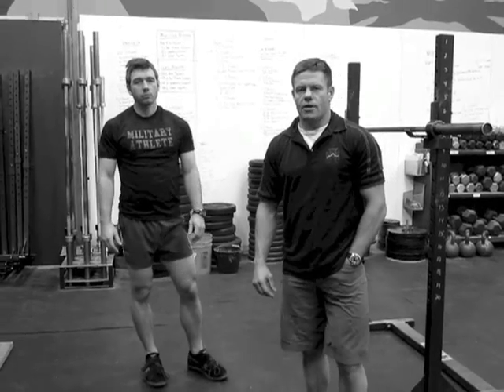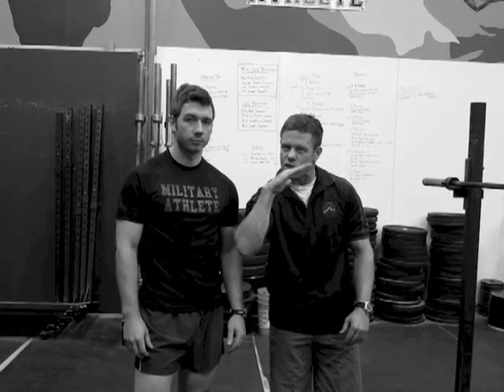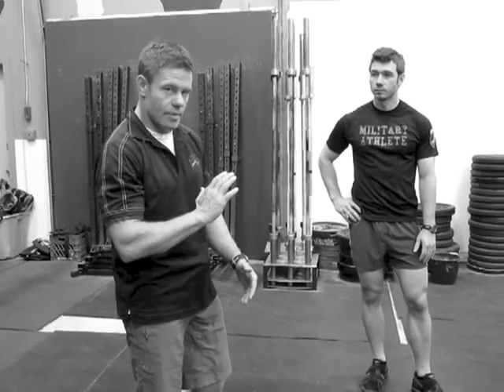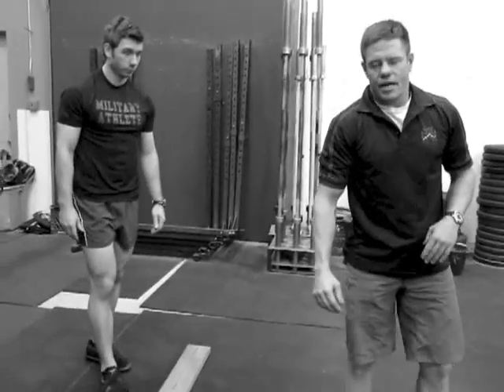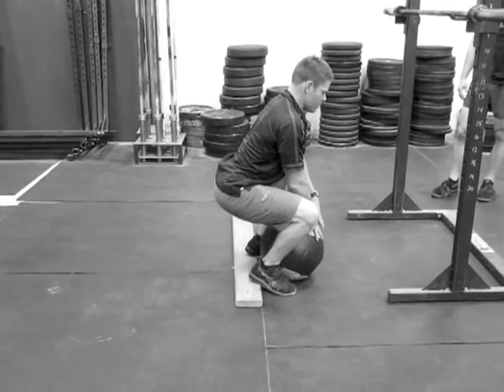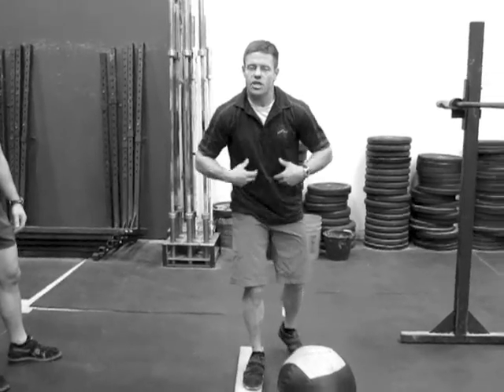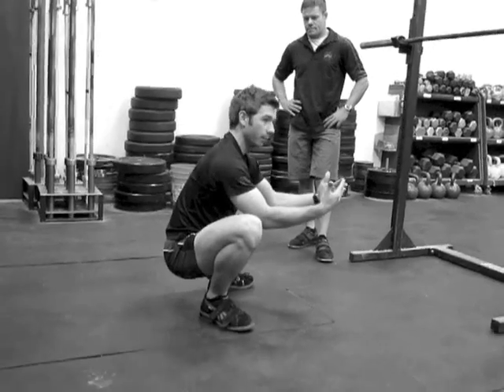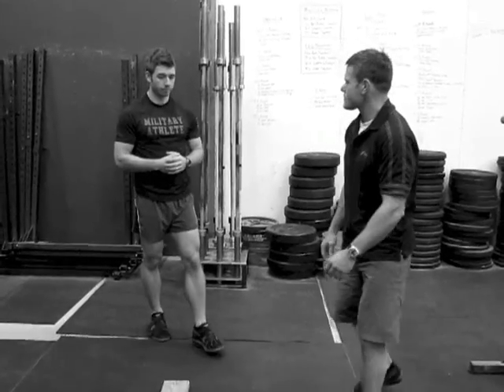Squat Technique - 1